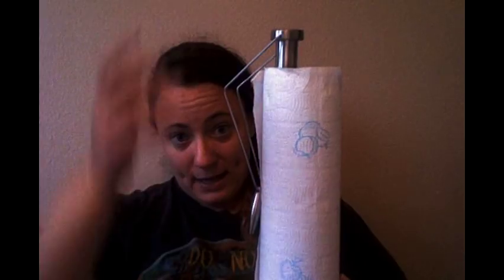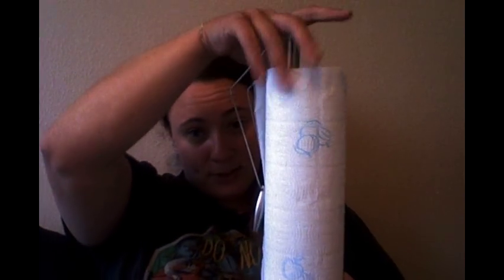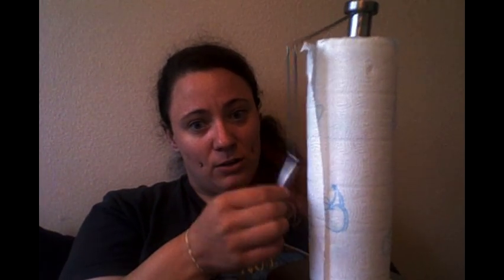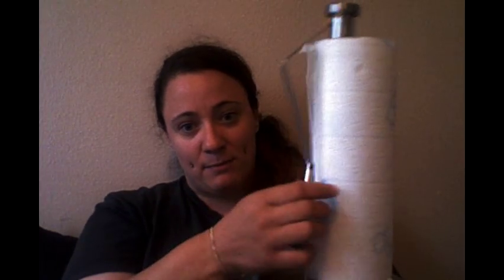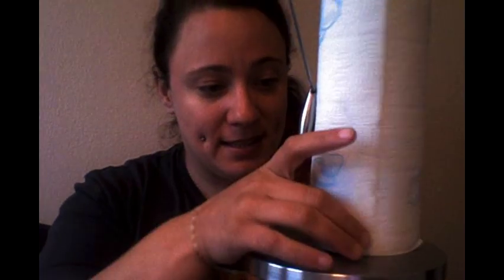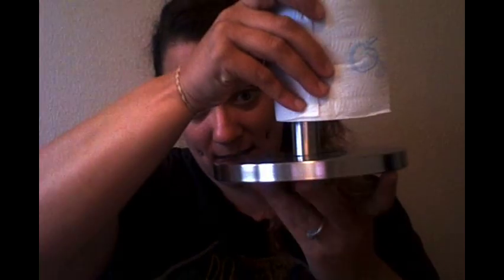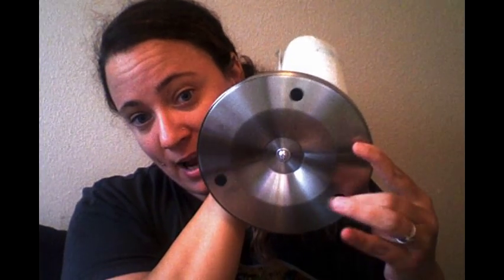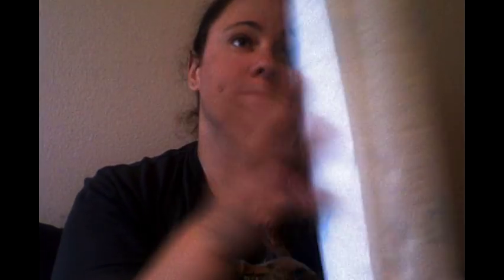SIWU paper towel holder review